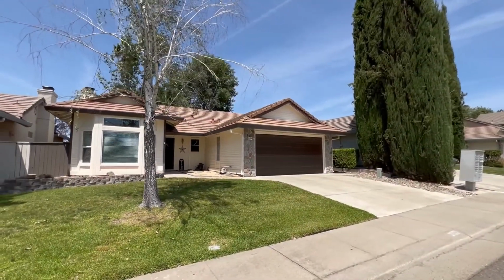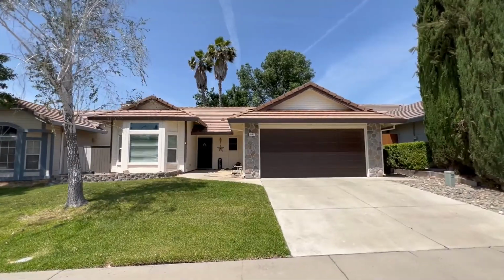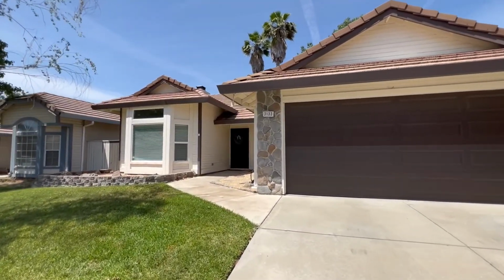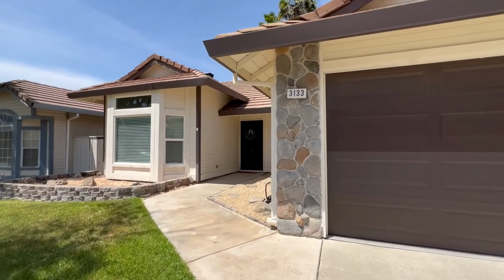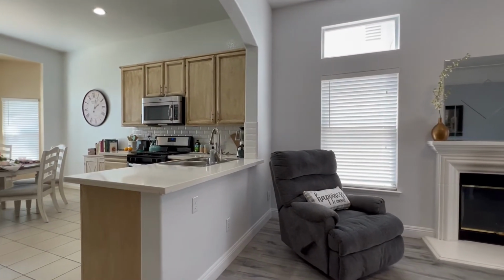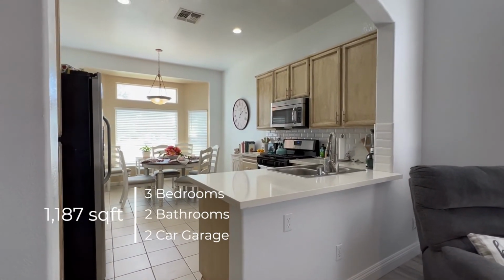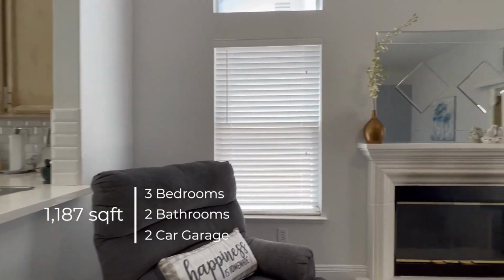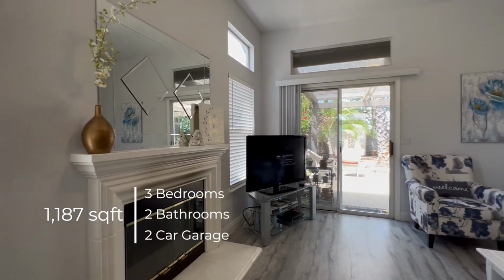3133 Spruce Hill Ct, Antelope, CA 95843 | Home For Sale | Sacramento Real Estate | Realtor |$475,000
Single story, 1187 sqft,  3 Bed +  2 Full Bath + 2 Car Garage - listed at $ 475,000 – Presented by Vischa Savitri, Sacramento Real Estate
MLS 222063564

***KICK OFF YOUR SUMMER IN A NEW HOME*** Enjoy your own sanctuary in this meticulously maintained home with lots of recent upgrades throughout the house (See Upgrade List Attached), a well-planned layout with abundant natural light, an open concept kitchen, indoor laundry, and spacious master bedroom with outdoor patio access. Serene Backyard with covered patio and NO Rear Neighbors, a perfect spot to unwind after work or to host an alfresco dining and hummingbird watching. Fantastic LOCATION: quiet neighborhood, 15 mins to Roseville, 25 mins from Downtown Sacramento and within close proximity to Gibson Ranch Regional Park -- this warm yet sophisticated abode has it ALL!!!

Vischa Savitri,
REMAX Gold
Licensed in California, DRE 01432142